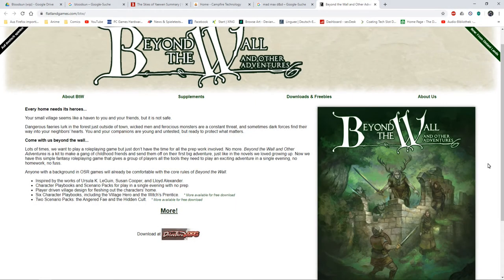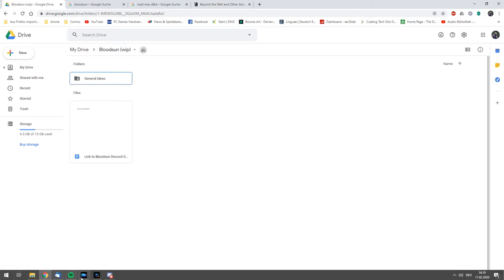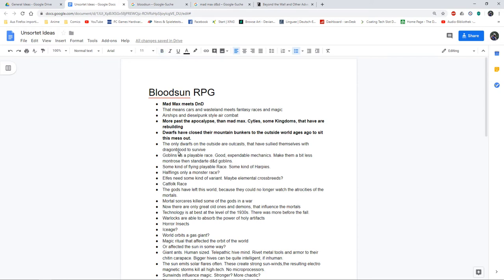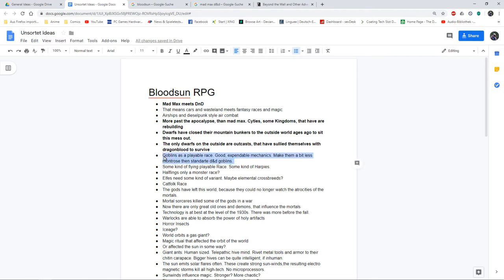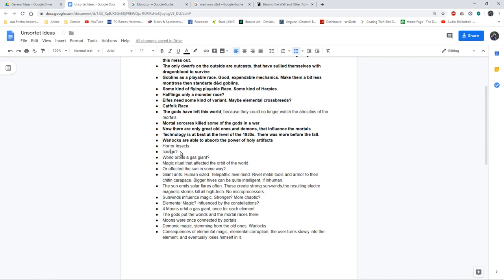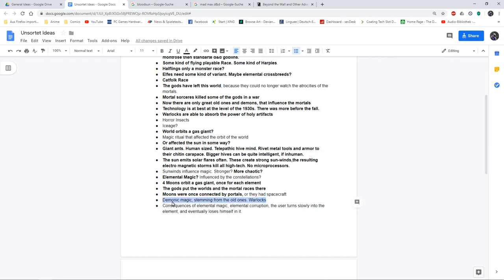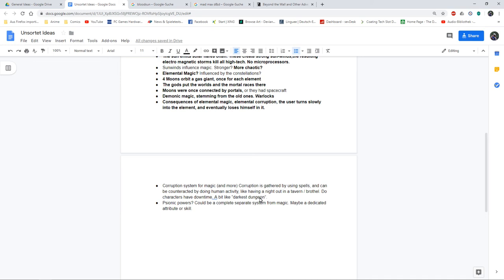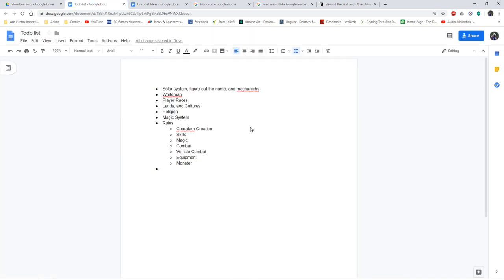Making an RPG Episode 1: Concept and Ideas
I decided to make my own, small OSR. There is much creativity in this scene, and a rules light approach (they are more like regulations) fits my GM style perfectly.
I have designed my own games before, but this time I wanted to take you guys with me on this journey
You can find all of my design documents on my googledrive folder:

You can also join me on my discord server to discuss ideas and concepts with me and the community.